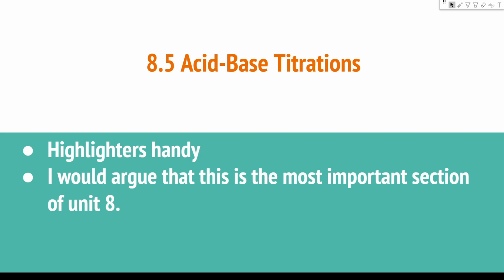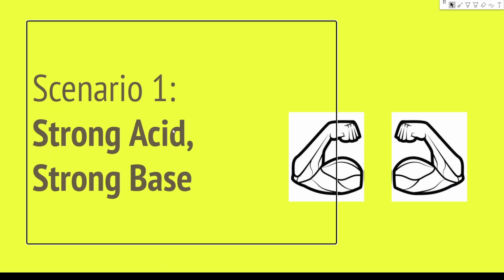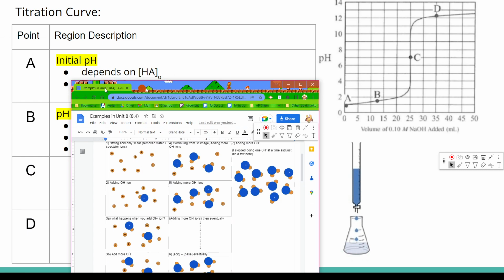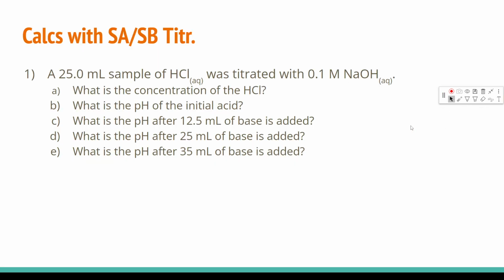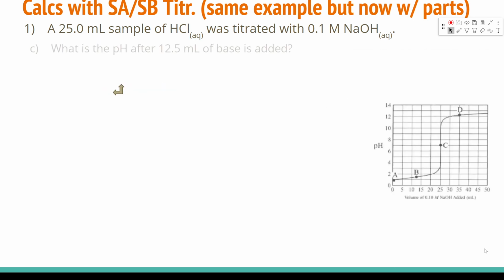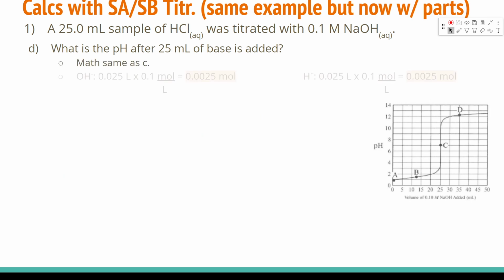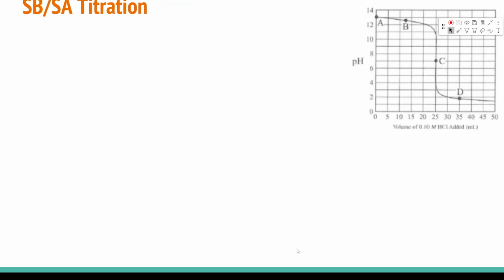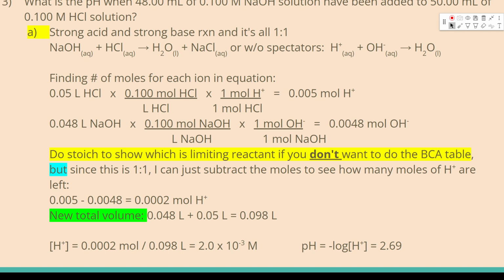8.5 Acid Base Titration (Part 1)